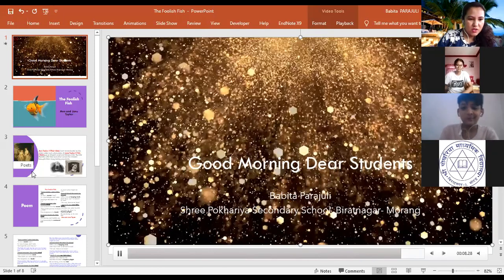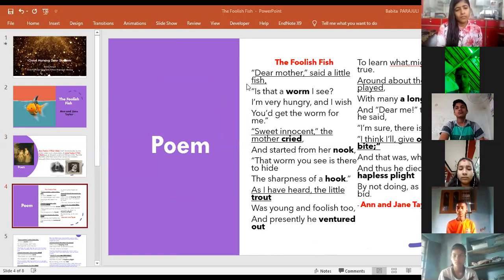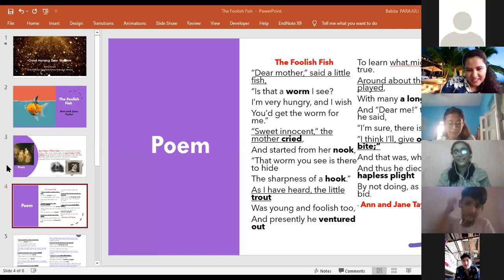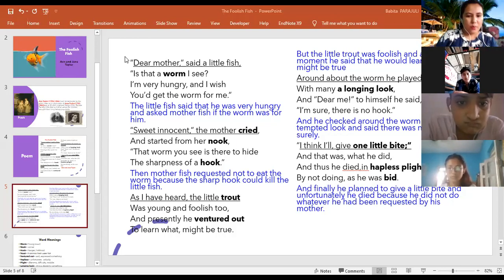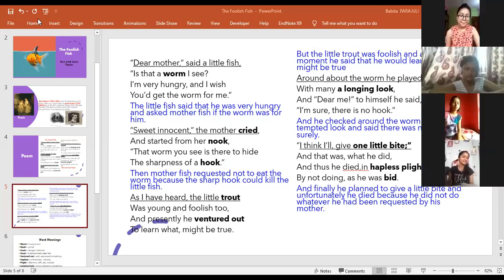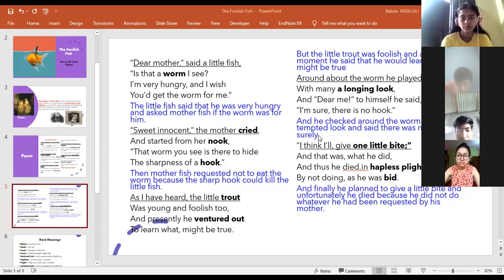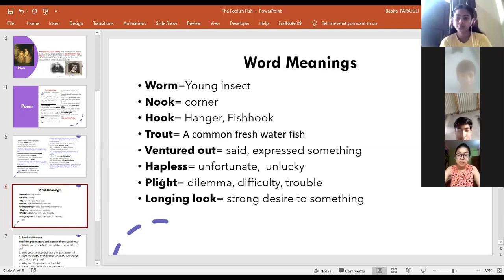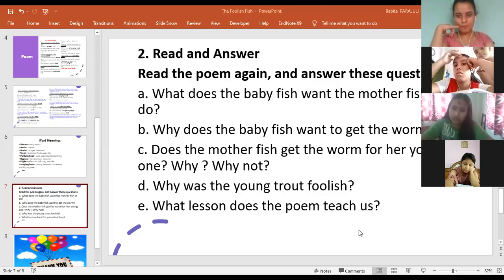The Foolish Fish:Grade 9